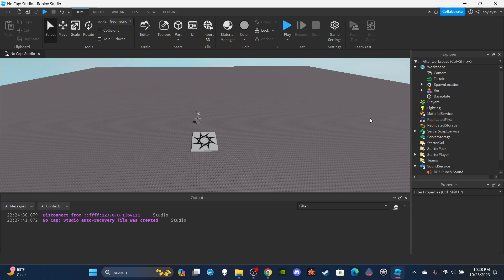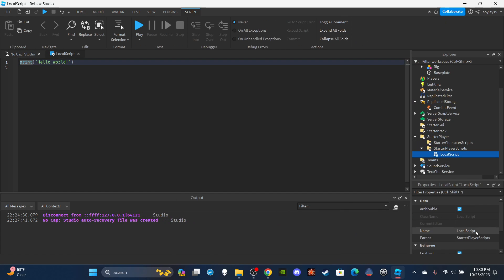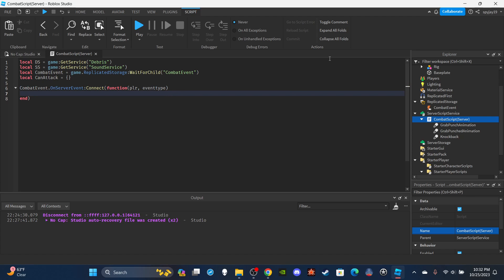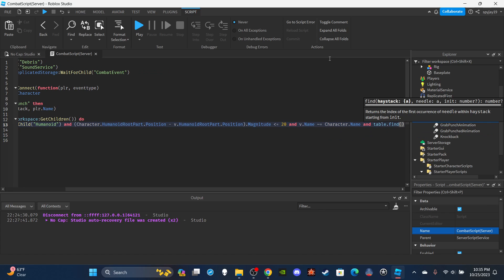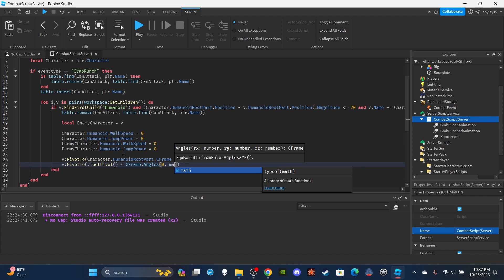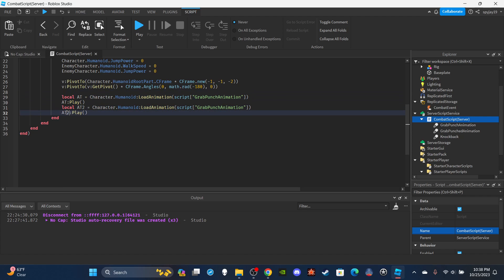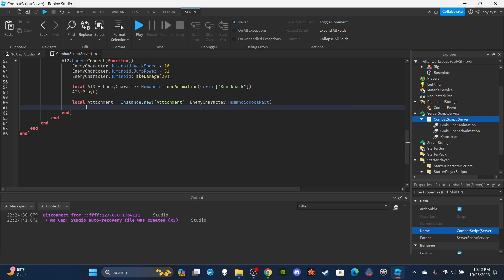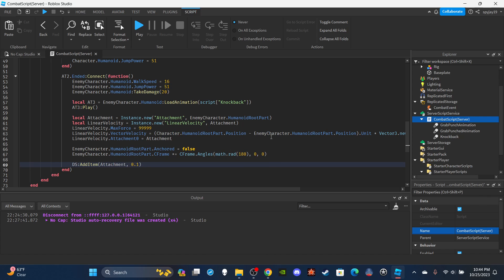[3000 Sub] How to make a Grab Ability from The Strongest Battlegrounds!(Roblox Scripting Tutorial)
-Shout out